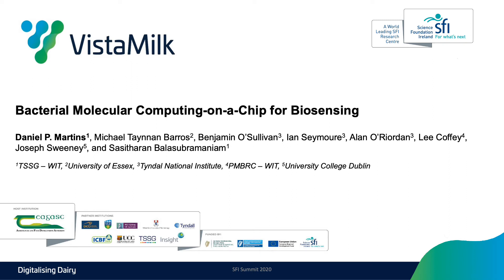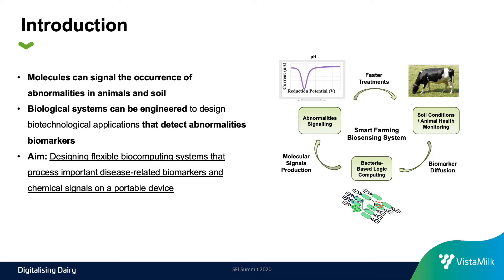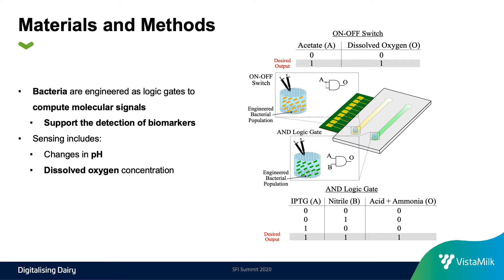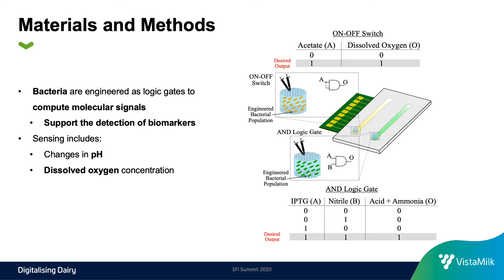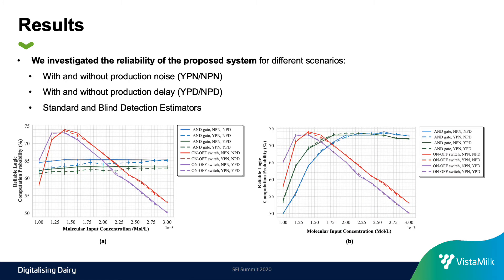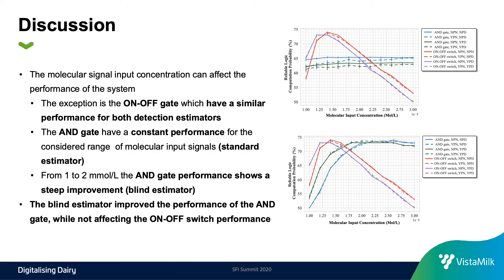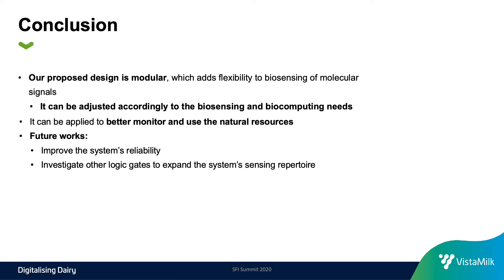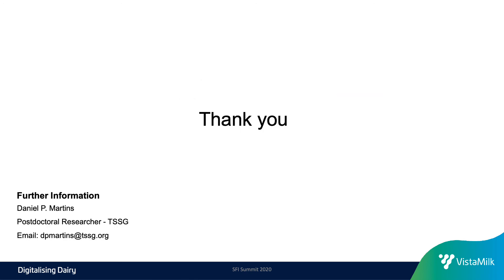SFI Summit: Bacterial Molecular Computing-on-a-Chip for Biosensing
SFI Summit 2020: A presentation by Daniel Martins, a postdoctoral researcher working with the VistaMilk SFI Research Centre at TSSG, Waterford Institute of Technology. "The fast and accurate detection of chemicals related to the misuse of natural resources, such as the overuse of pesticides, and diseases in animals is a need for the dairy industry. Therefore, researchers are proposing novel technologies to reduce the detection times and improve the sensing accuracy through systems that are specialised to the molecule of interest. In this work, we propose a different approach to this scenario, where a single-design device can detect a wide variety of molecules.
We name this device as molecular computing-on-a-chip. In this case, bacterial populations are engineered, and confined in a microscale box, to compute the molecules of interest and the outcome of this process is a change in pH, or in the concentration of dissolved oxygen, in the environment that can be detected by conventional sensing silicon chips. We evaluated the performance of the proposed device in terms of the accuracy for the sensing of two chemicals concentrations (nitrile and acetate).
Additionally, we compared two techniques to detect the changes in pH and dissolved oxygen concentration. Our results show that the proposed design has good accuracy (around 75%) and it can become the basis for the further development of smart sensing chips."